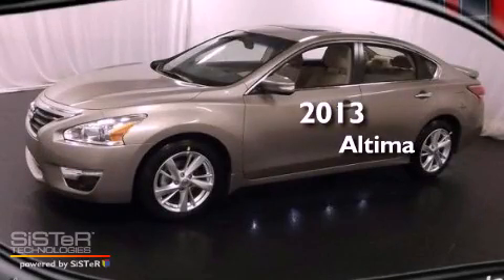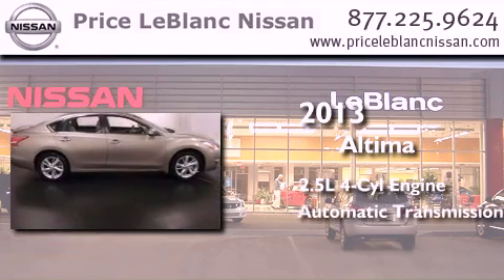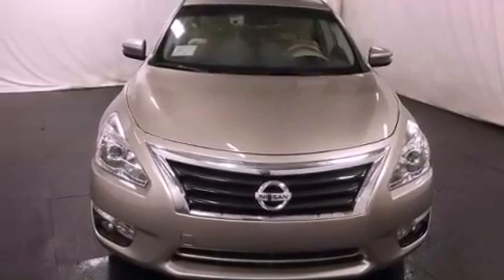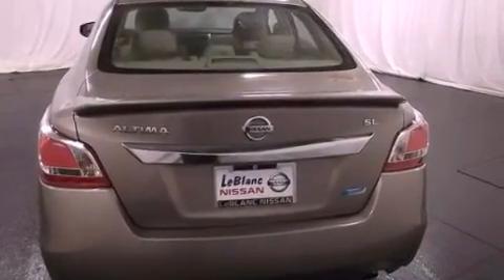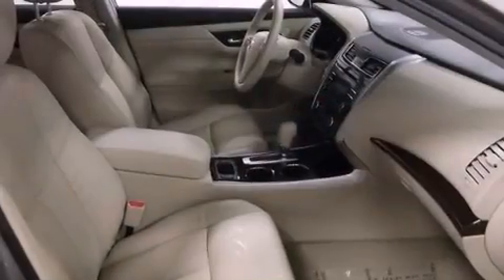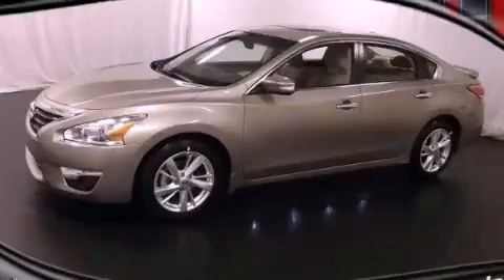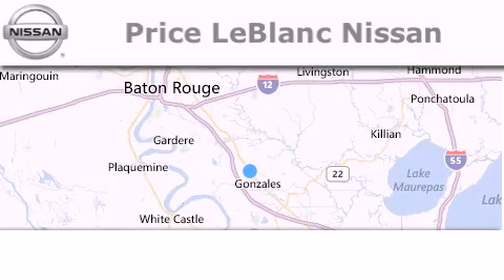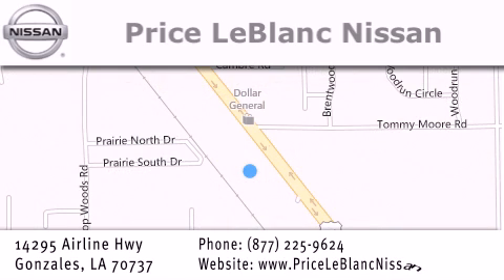2013 Altima Baton Rouge LA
Year : 2013
 Make :
 Model : Altima
 Engine : 2.5L DOHC 16-valve I4
 Trans . : Automatic
 Exterior : Saharan Stone Metallic
 Miles : 10
 Interior : Beige
 Stock : N3495877